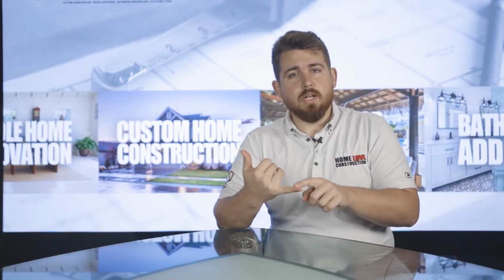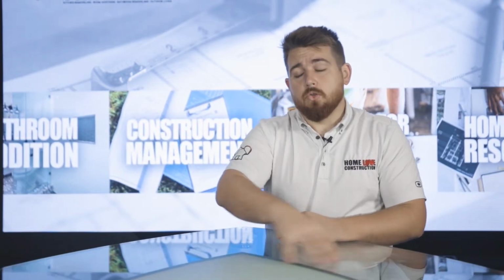How Do I Reduce The Costs Of A Custom Home Build? Tampa General Contractor Explains!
The cost of construction is rising so you need to find a way to get the best band for your buck. In this video, Brad with Home Love Construction explains how to reduce the cost of your custom home build.

0:00 Intro
0:16 Cabinets
0:43 Trim & Doors
2:13 have HLC design your custom house!